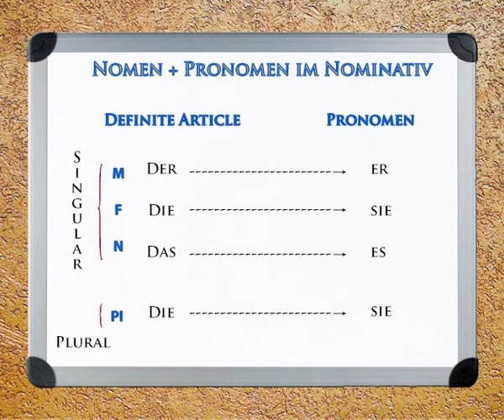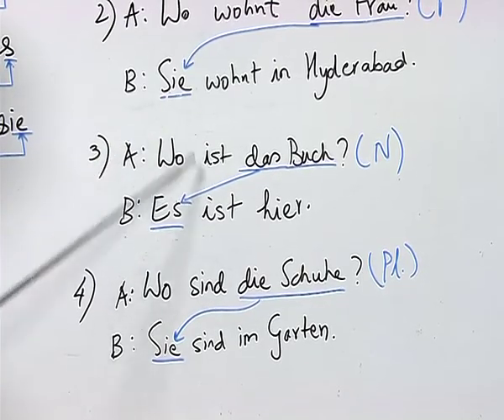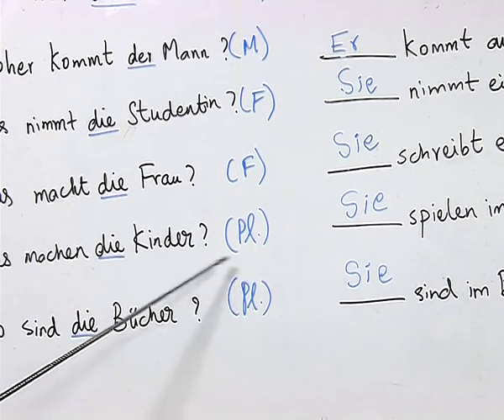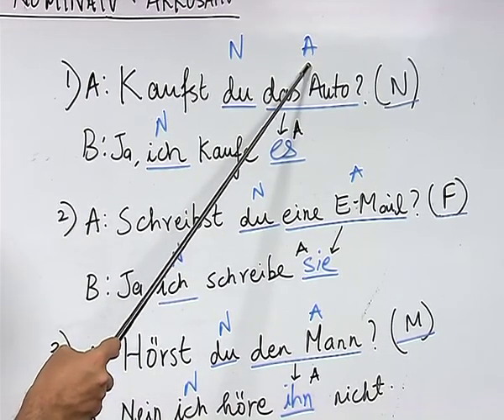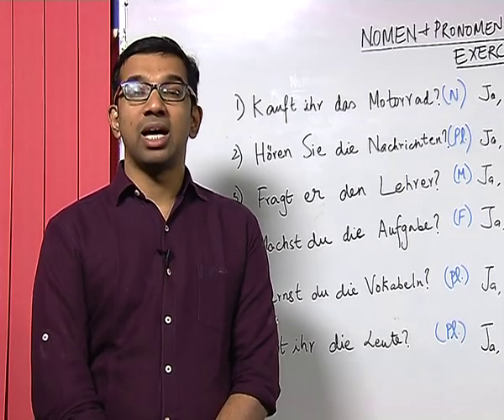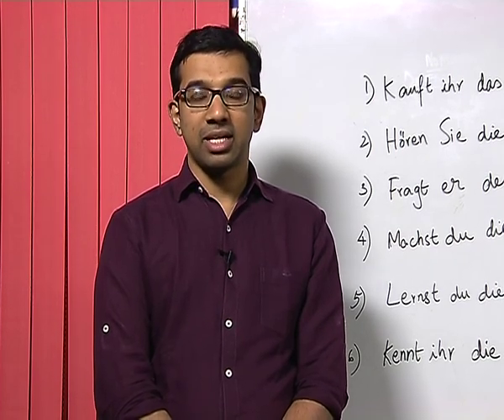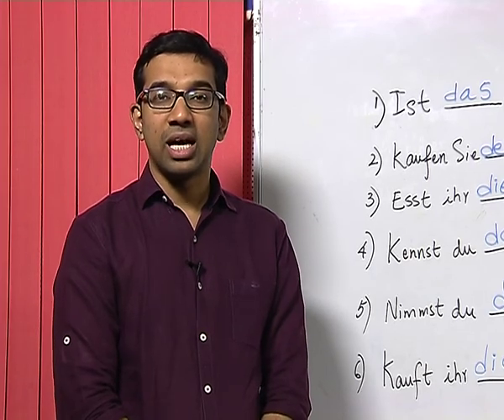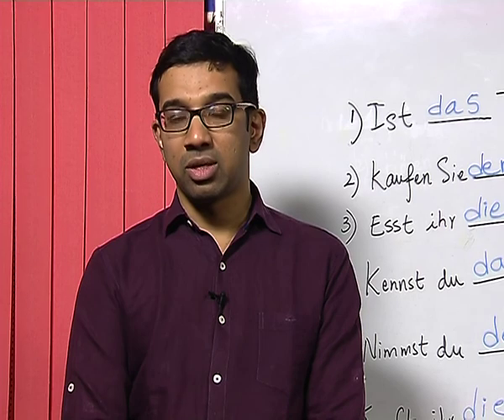L19 Noun & Pronoun in Nominative